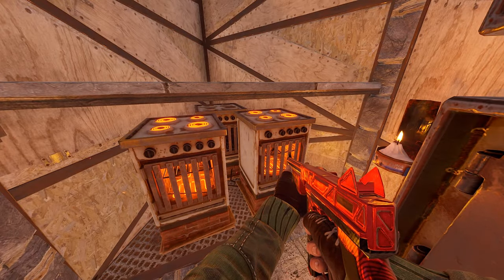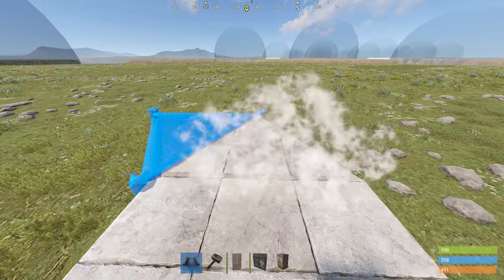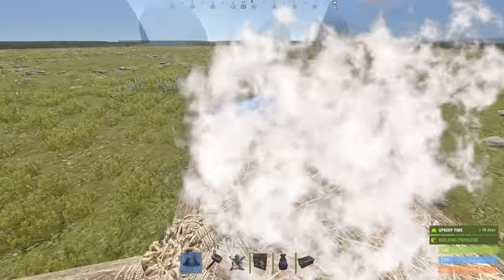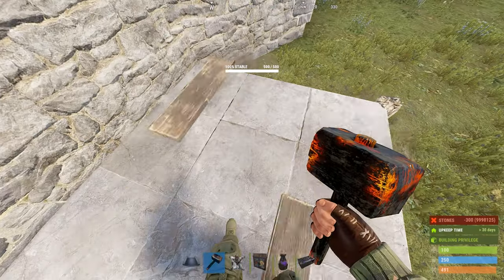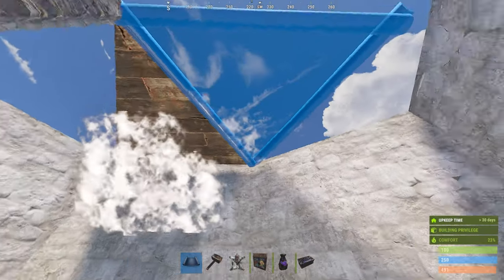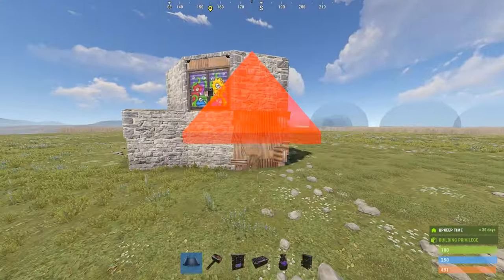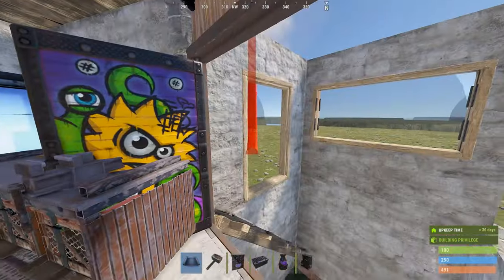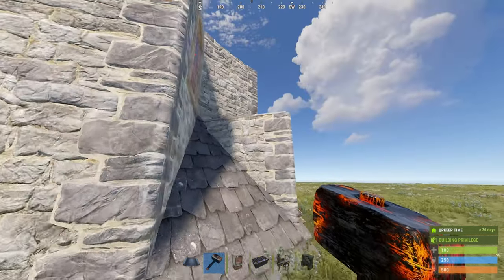The CLOAK - The BEST SOLO Bunker Base In RUST Base Design 2023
COST:
WOOD:
STONE:
METAL:
HQM:

UPKEEP:
METAL:
STONE:
HQM:

The objective of Rust is to survive in the wilderness using gathered or stolen materials. Players must successfully manage their hunger, thirst, and health, or risk dying.